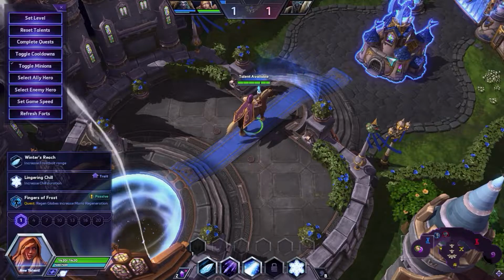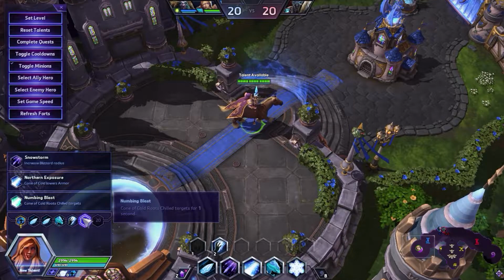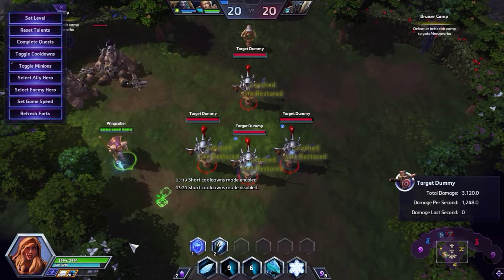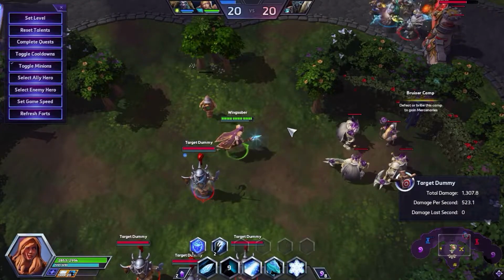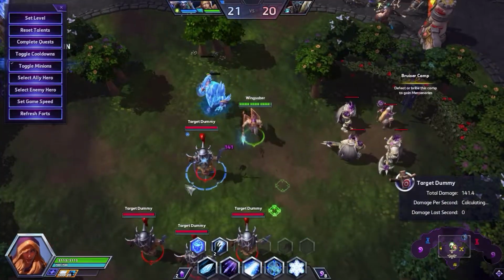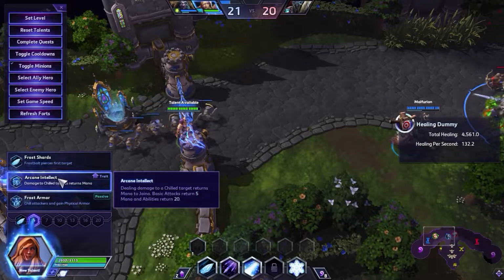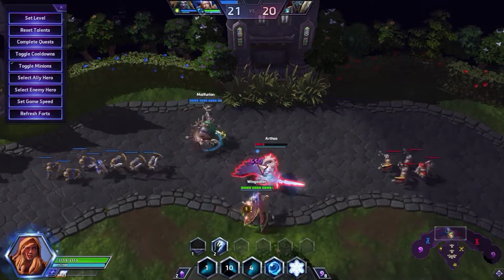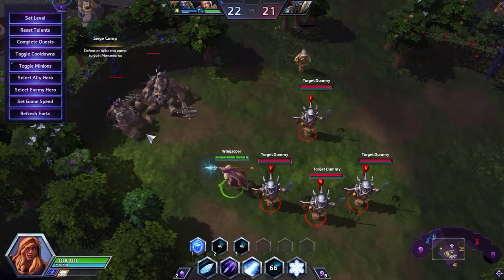Jaina Build Guide [HotS]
Hey everyone, just a short guide for you all! I keep seeing jainas go real funny builds so I hope this helps!